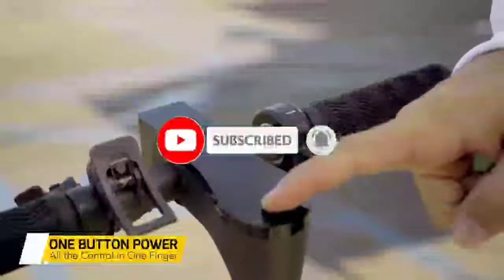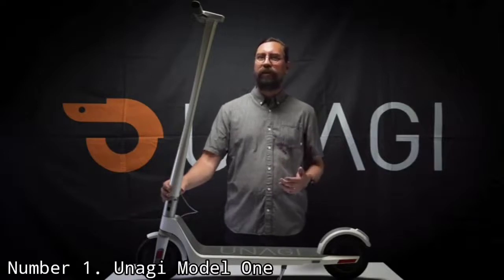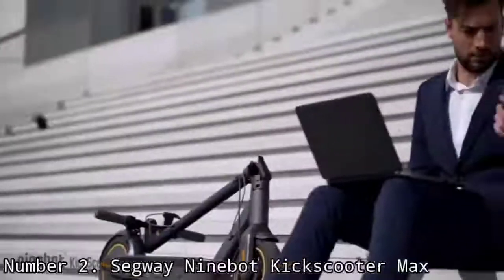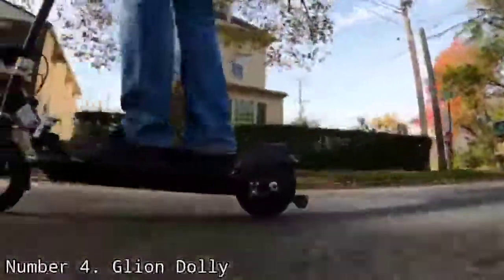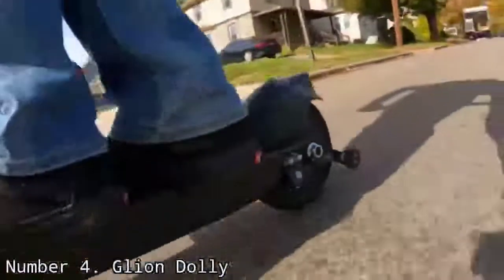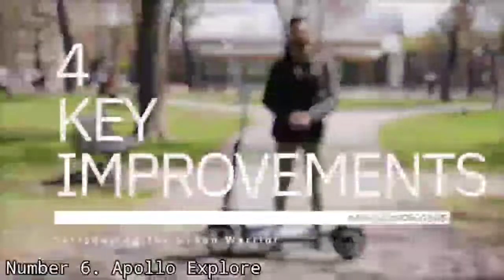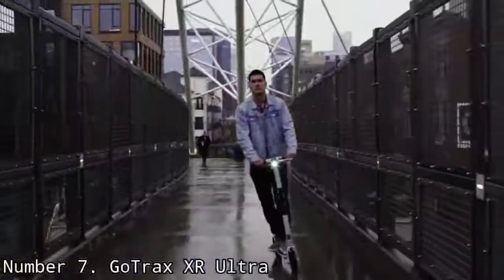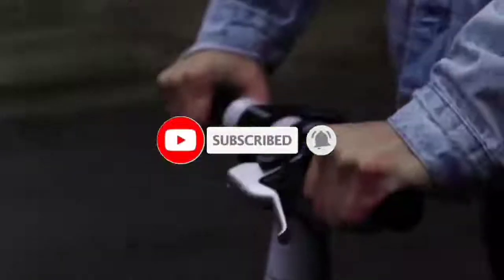Top 7 Best Electric Scooters In 2022